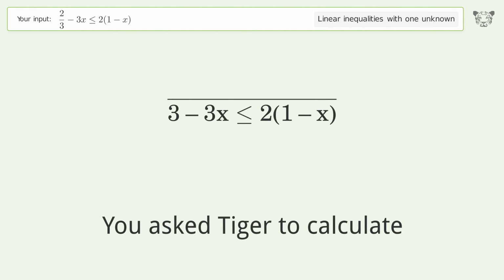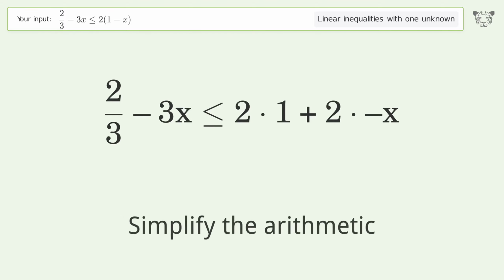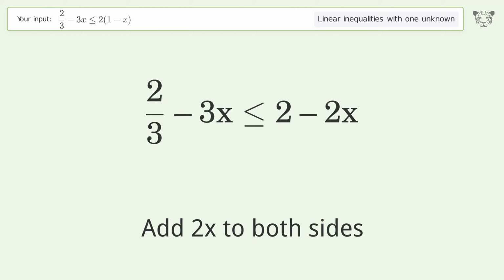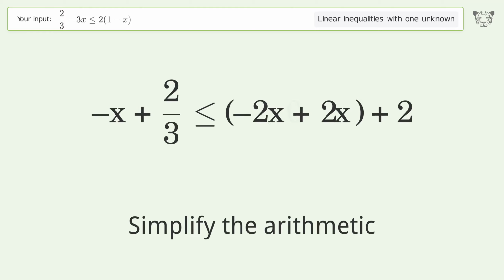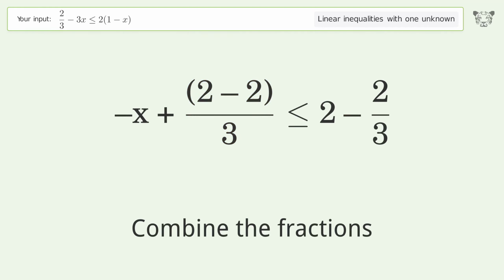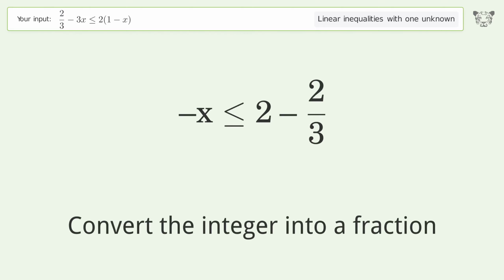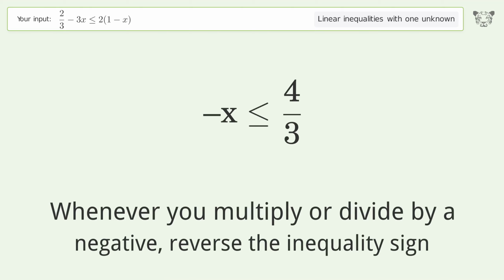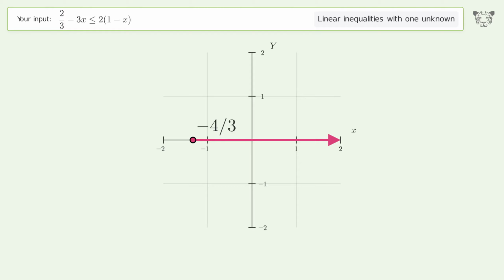Solving Linear Inequalities: 2/3-3x is Smaller Than or Equal to 2(1-x)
Struggling with 2/3-3x is Smaller Than or Equal to 2(1-x)? Watch our step-by-step video on Tiger Algebra to master this linear inequality effortlessly. Also, check out for more tips and tricks